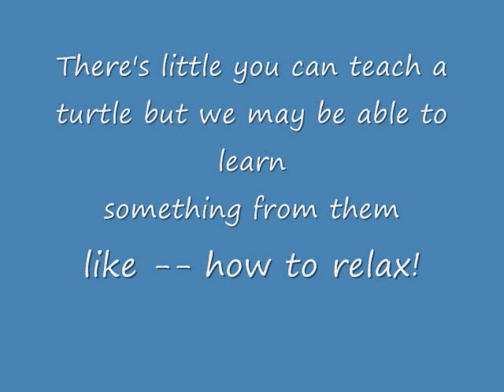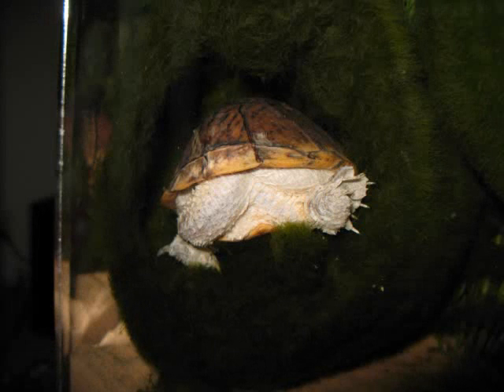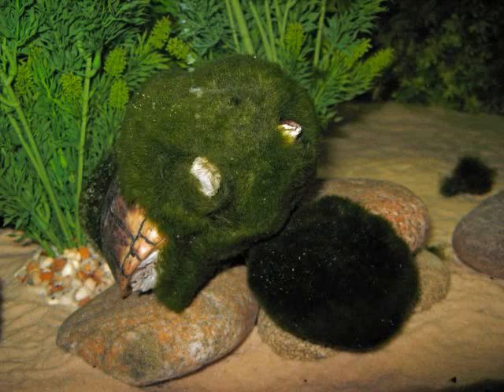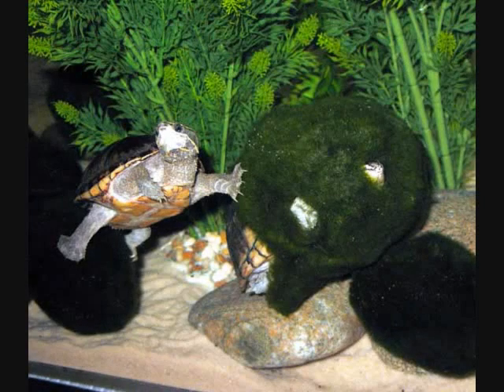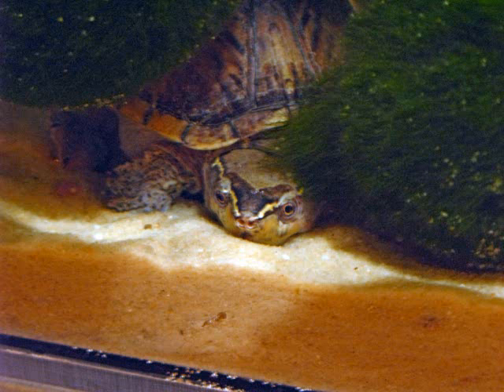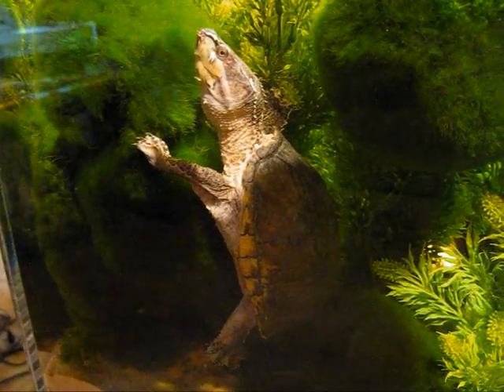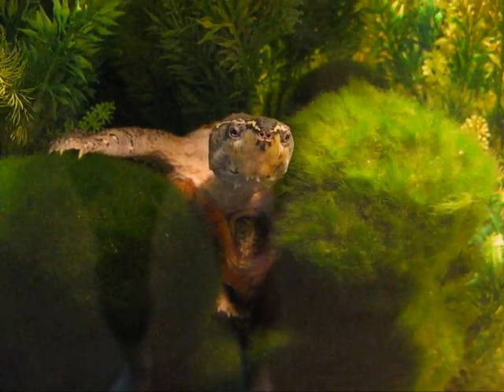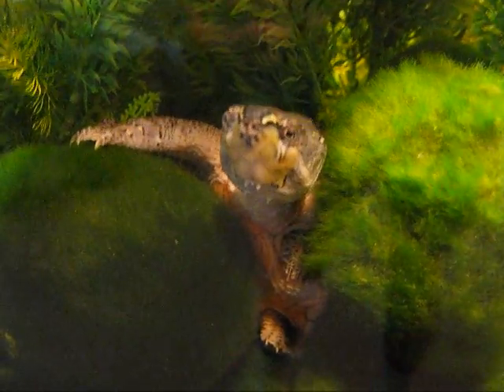Musky Relaxing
This short clip features our male musk turtle, Musky, doing what does best, relaxing.  A mix of photos and video.